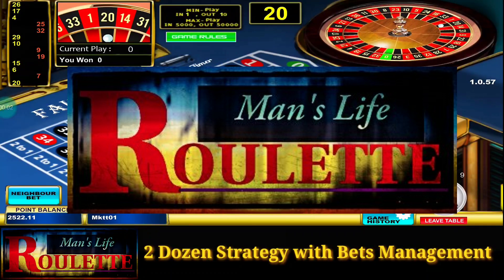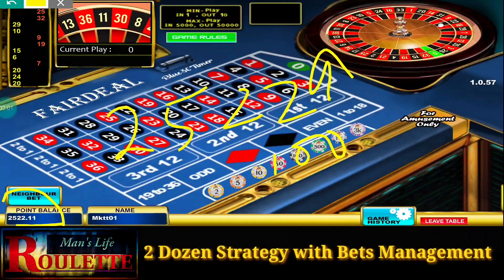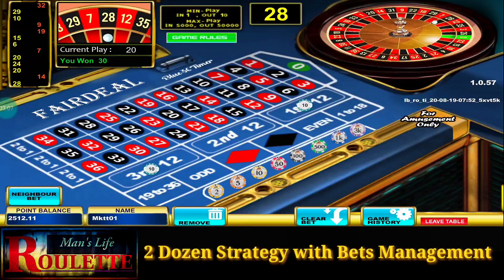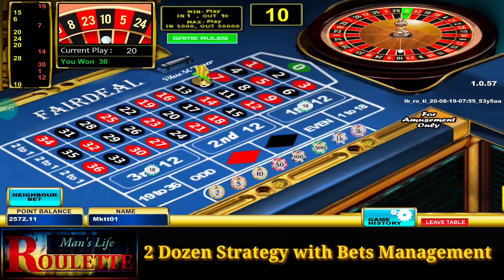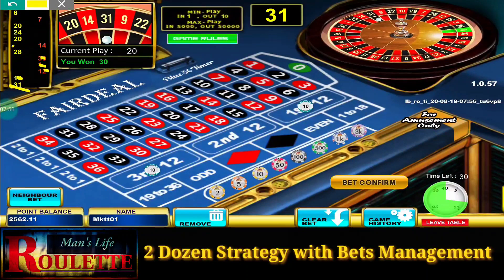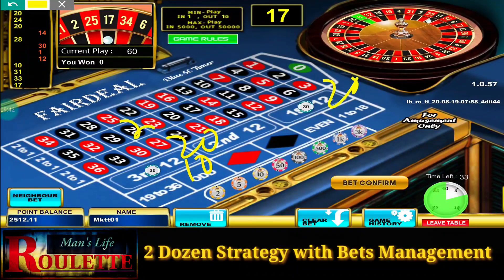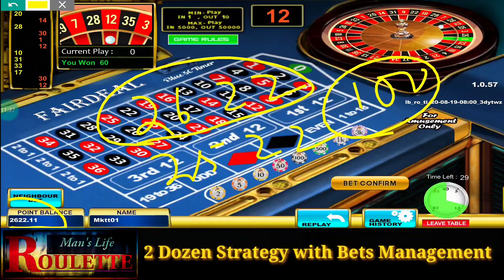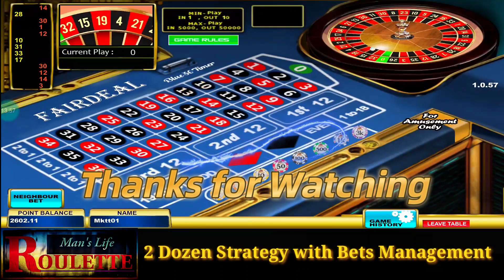Roulette Winning Strategy. more profit less risk Win big. American Roulette European Roulette